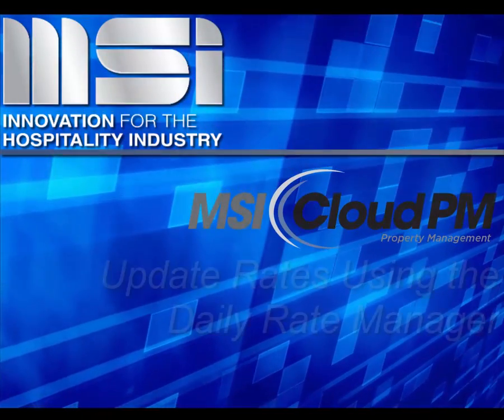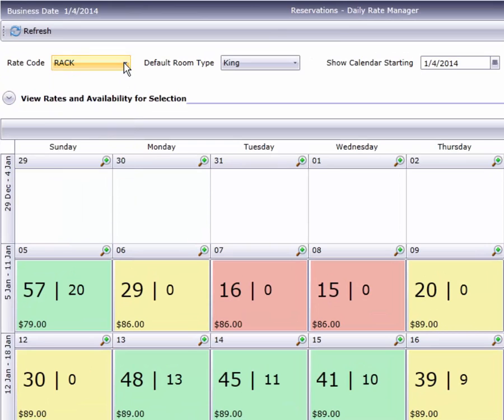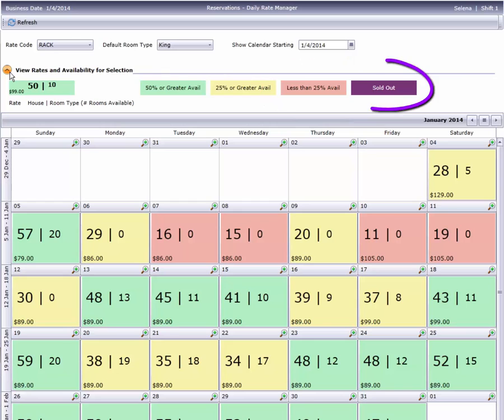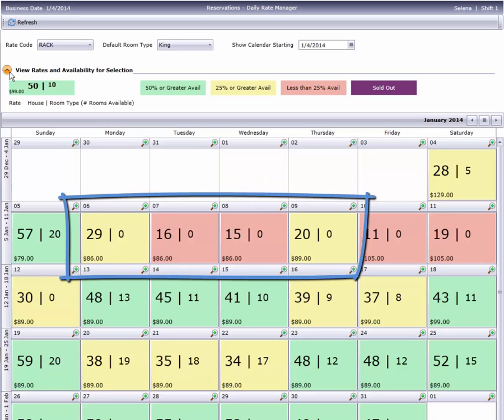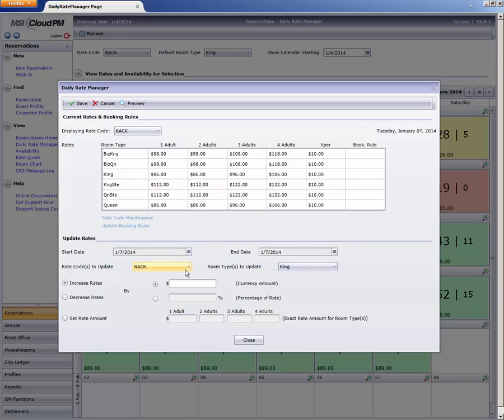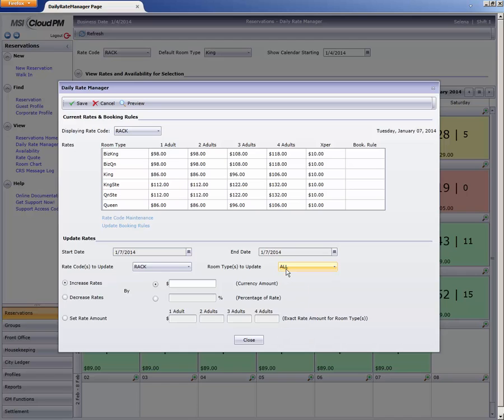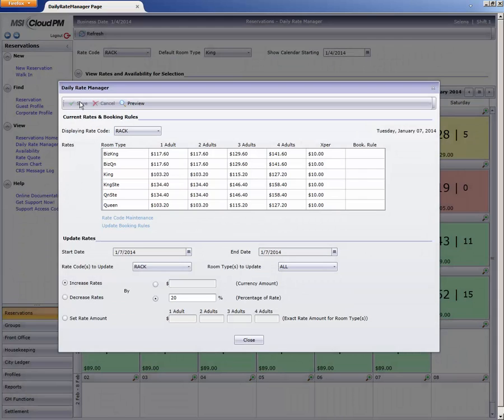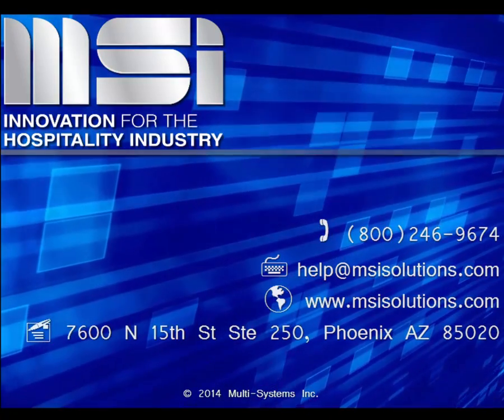MSI CloudPM: Using the Daily Rate Manager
Revenue management is an essential part of any hotel's operations, but manipulating dozens of rate codes individually can be both time consuming and error-prone. Make your revenue management easier with CloudPM's Daily Rate Manager. This video introduces the Daily Rate Manager's flexible, easy to use options.